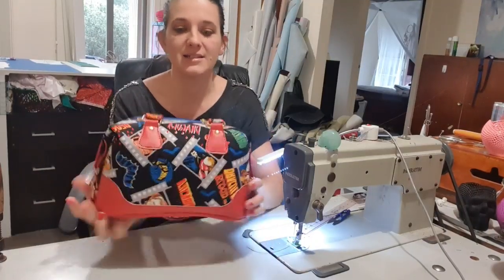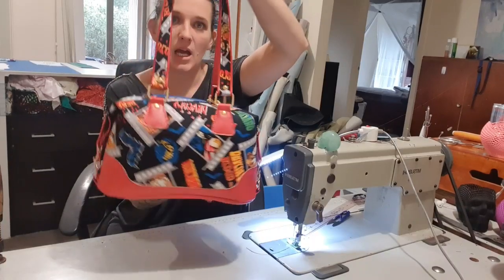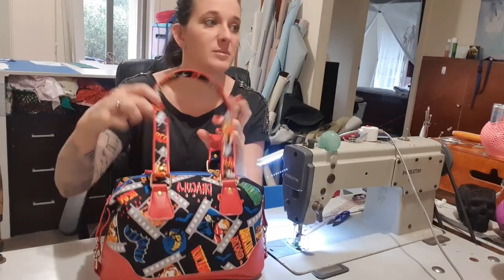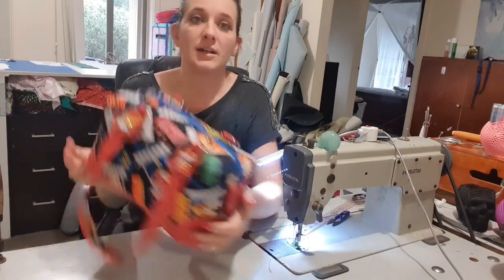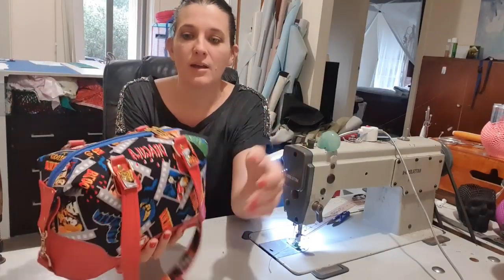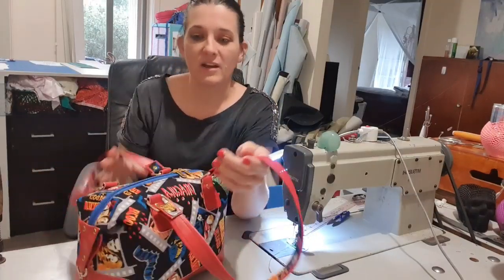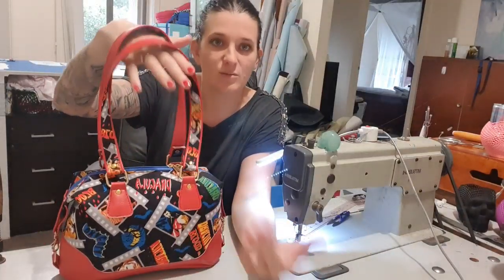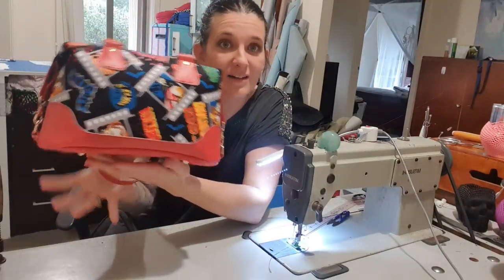Brooklyn handbag by Swoon Patterns. The tutorial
This is such a cute handbag!! It comes together pretty quickly too! I decided not to do the shoulder strap on this size, but if I were to make the larger size I would definintely do the strap!

Interfacing used was: for the outside - Formfuse 1600 by Charles Parsons bought at Spotlight
, i also used birch fusible foam.
Vinyl is from an upholsterer.
Rivet press, and dies for rivets and grommets can be purchased from Green Beans Australia.

Rulers used are from the quilting section of spotlight.
Friction pen - I purchased mine from Woolworths, but also sold at Officeworks
Thread used in this video is a 40 weight and can be purchased over the phone from Sewing Trade in Townsville. David and Josh are really genuinely great people!!!